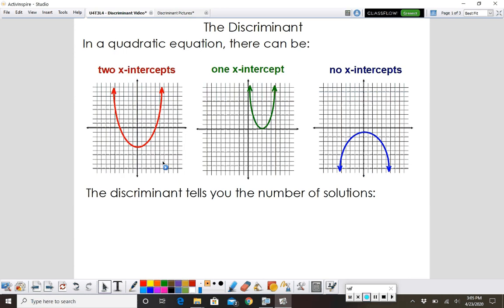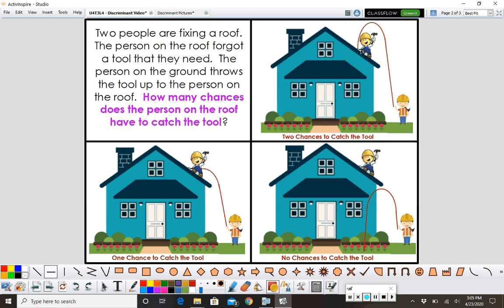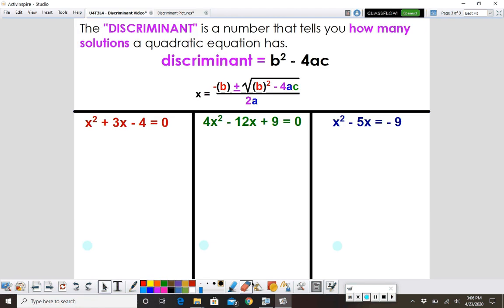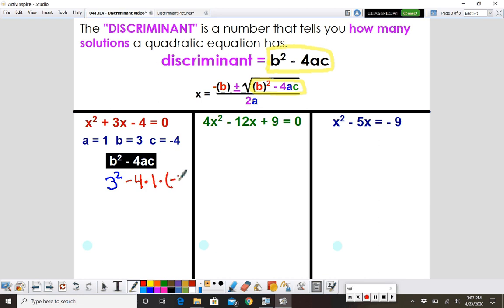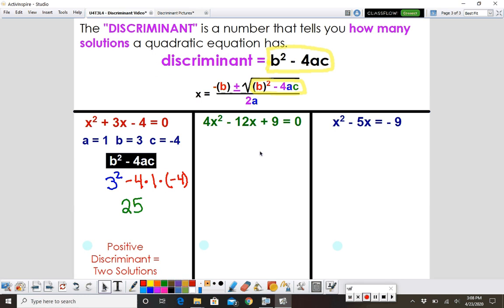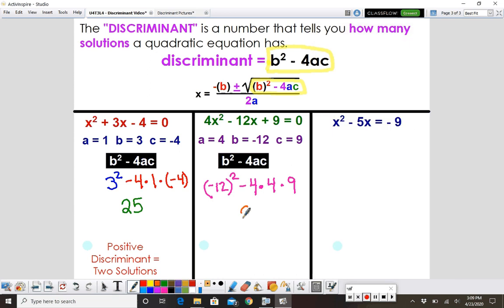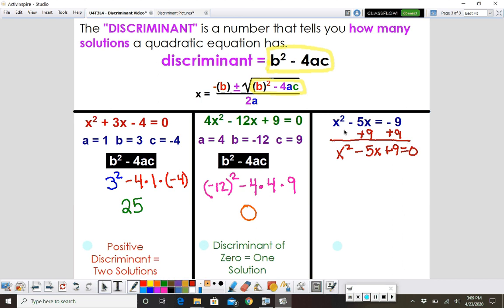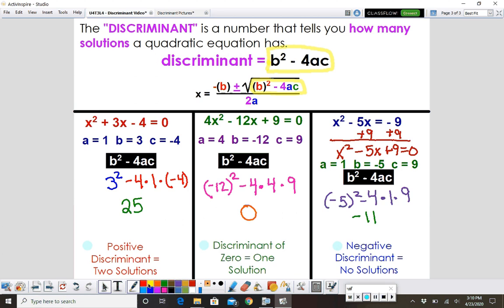U4T3L4 - Finding the Discriminant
Using the discriminant to tell how many solutions